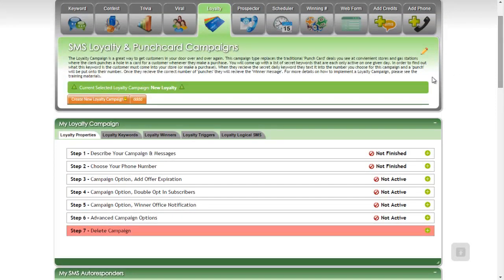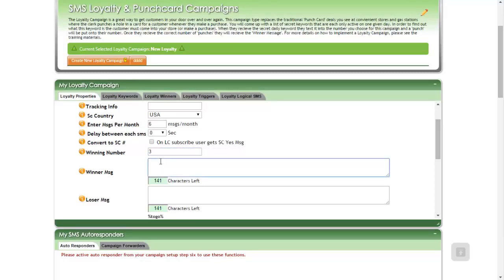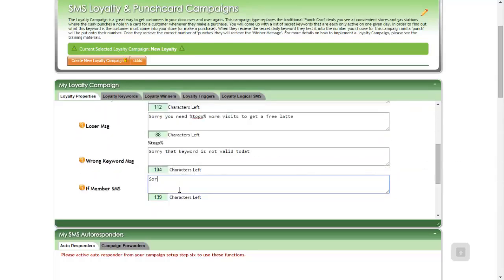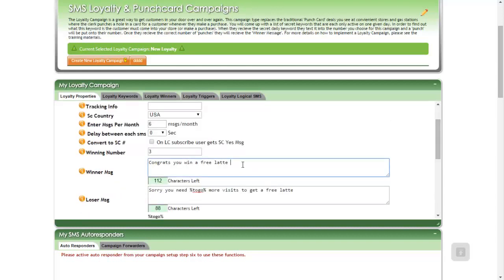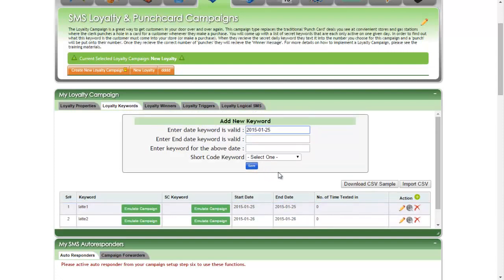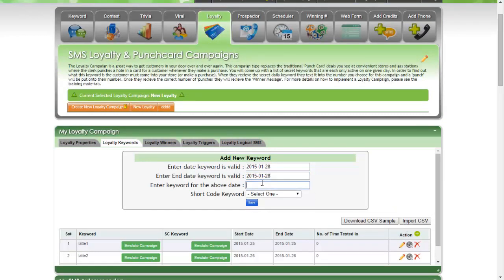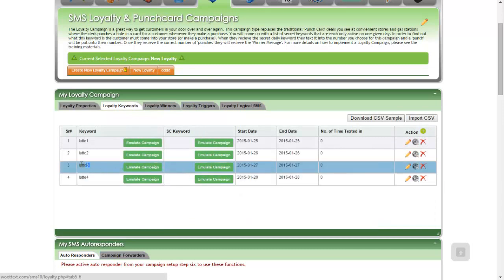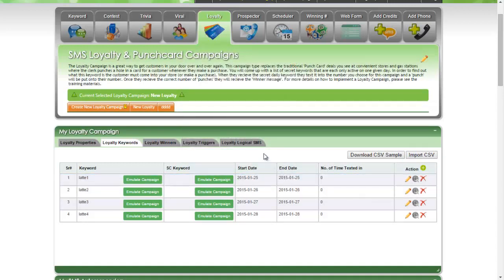Setting Up Loyalty Campaigns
Step by step instructions on how to setup Loyalty Campaigns.